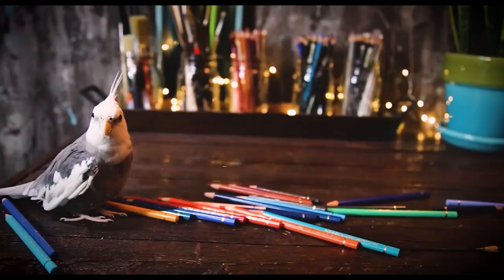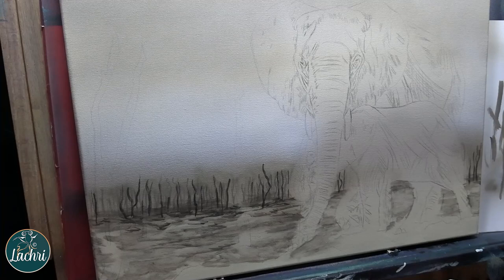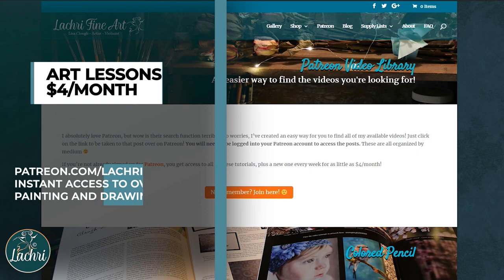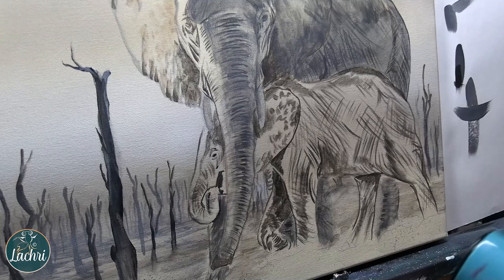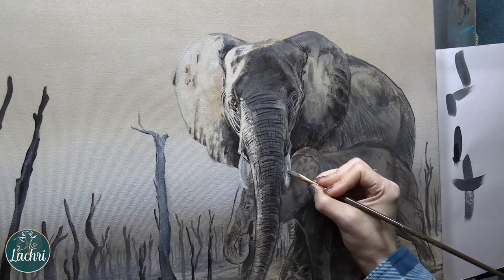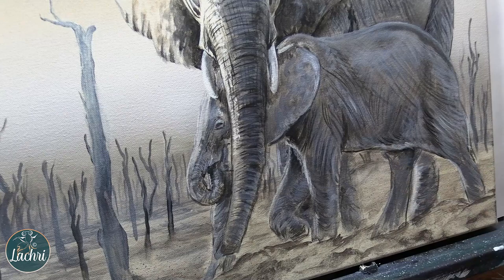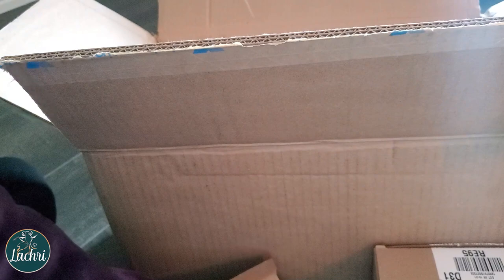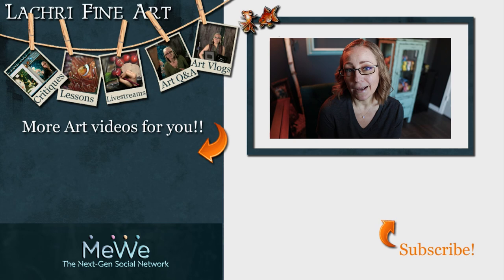Color Tips for Acrylic Painting! - Lachri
I'm sharing acrylic painting tips for getting the most out of your acrylic colors in this elephant and baby painting!

★ Transfer Paper
★ Tracing paper
★ Rake Brush (different brand than used in the video but I've ordered this one myself too)

★★ For more of the supplies I use, including the paint brushes and the airbrush, head to my supply list